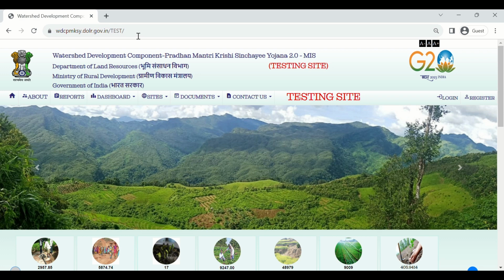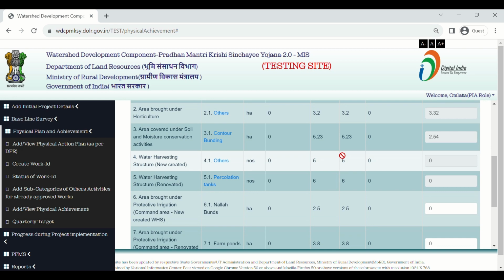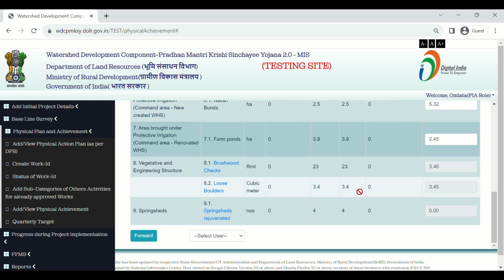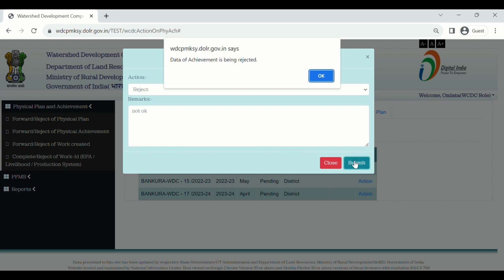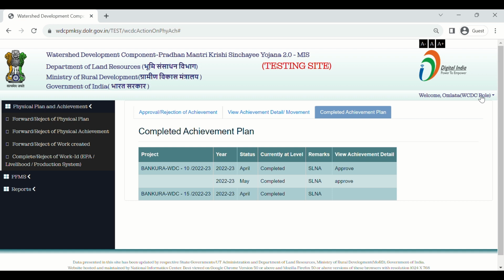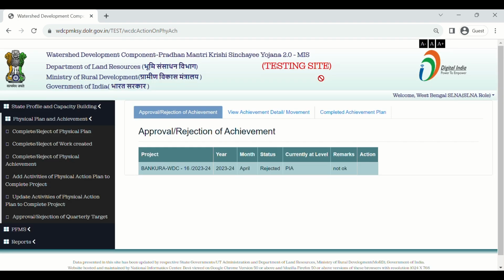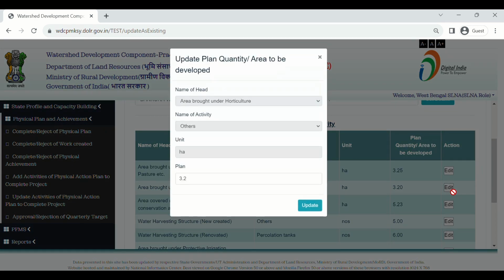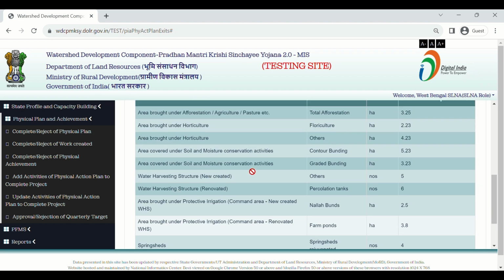Physical Action Plan And Achievement Part 4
This video demonstrate the Process of submitting the monthly achievement of a Project and approval process of these achievements